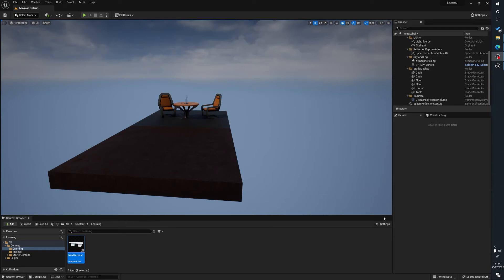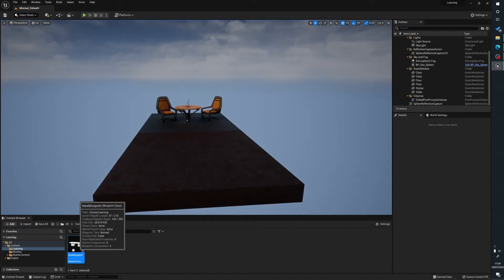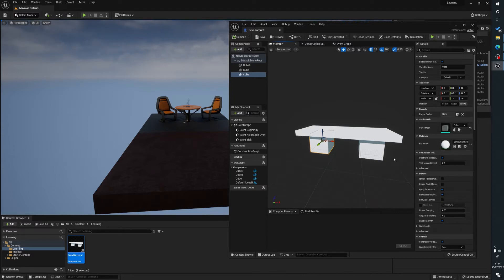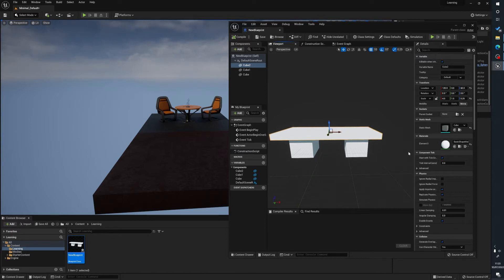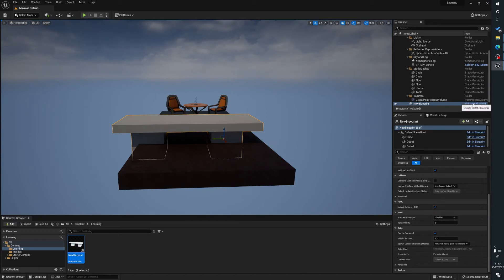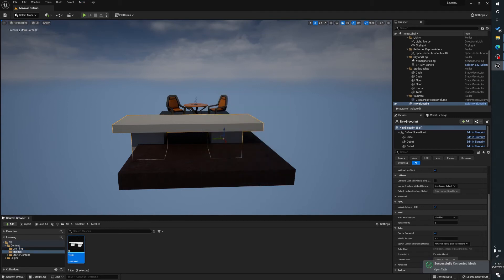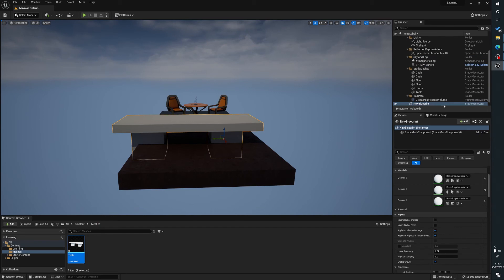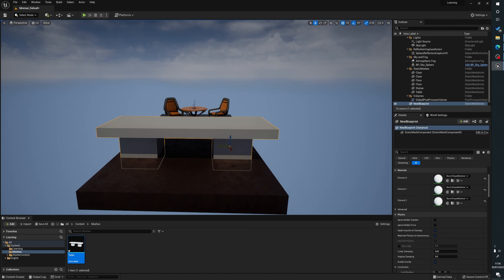How To Convert A Prefab To A Static Mesh In Unreal Engine 5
In This tutorial we look at how to convert a prefab into a static mesh inside UE5

Timestamps

00:00 - Intro
00:16 - Lets Go Already!
01:18 - Convert To Static Mesh